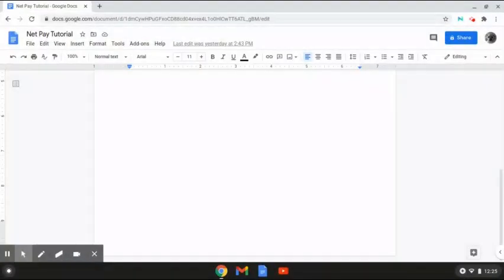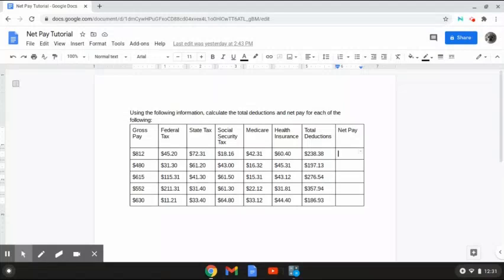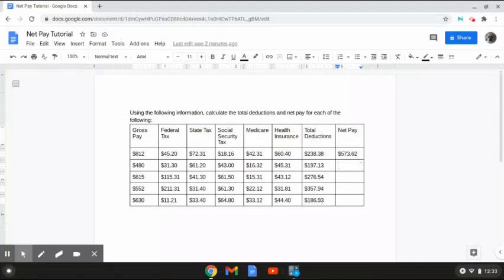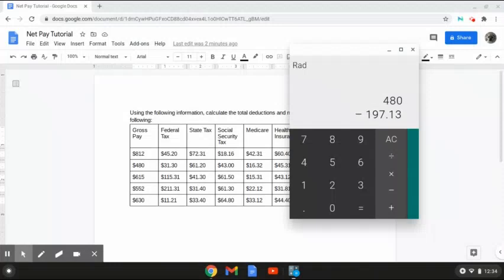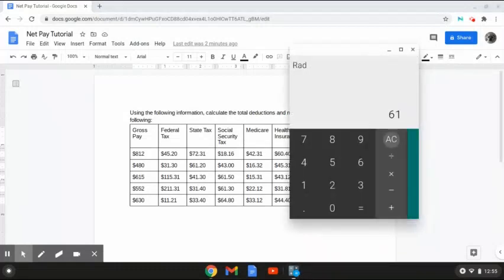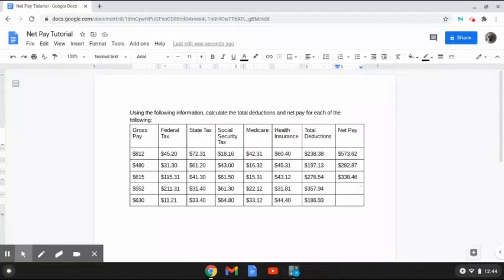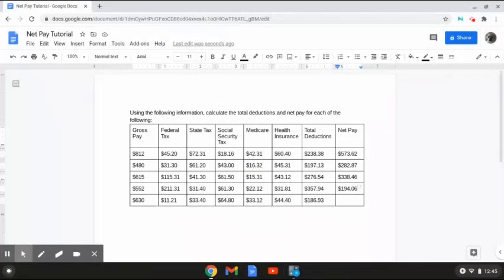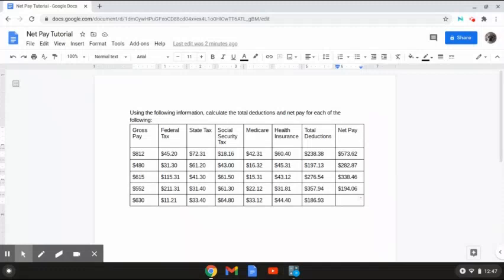Calculating Net Pay with Zach Paikoff!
This is a video tutorial explaining how to calculate net pay. I hope you find it helpful and useful! :)